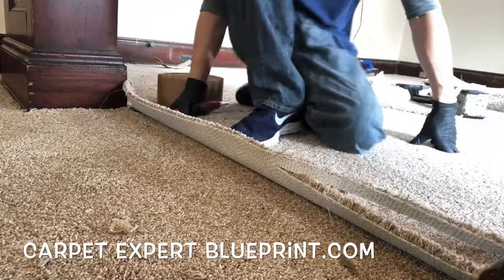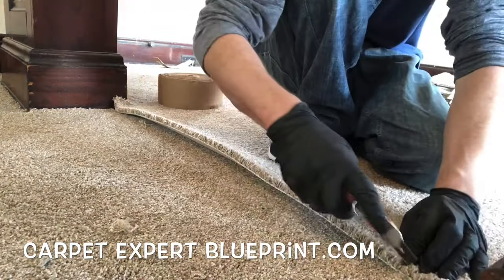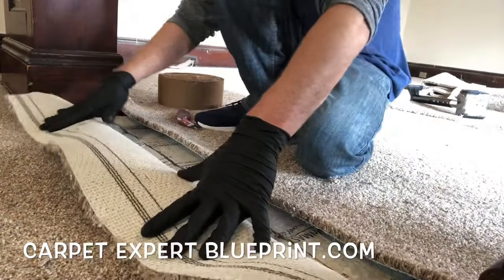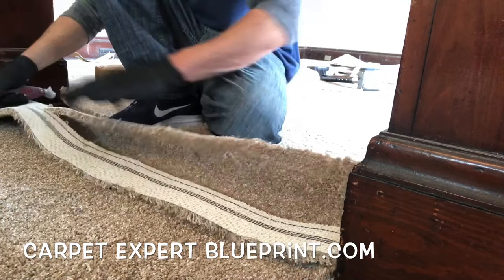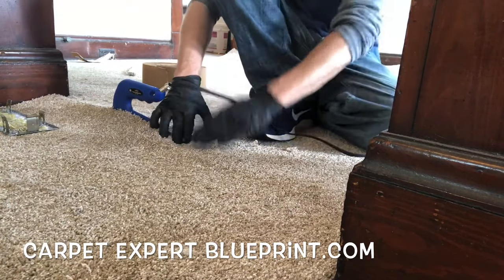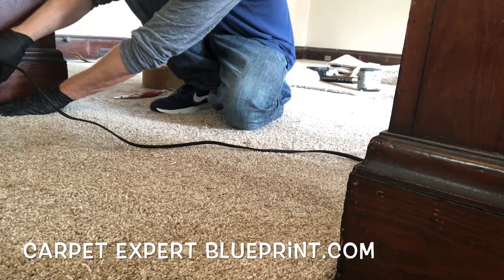How To Carpet Seam, Step By Step